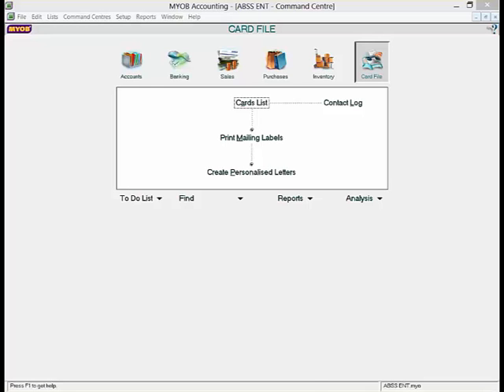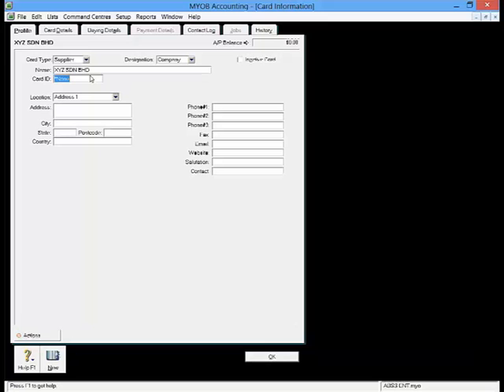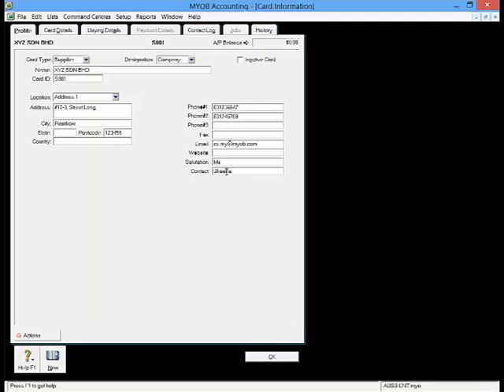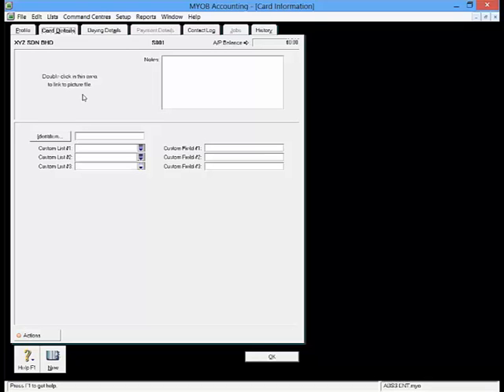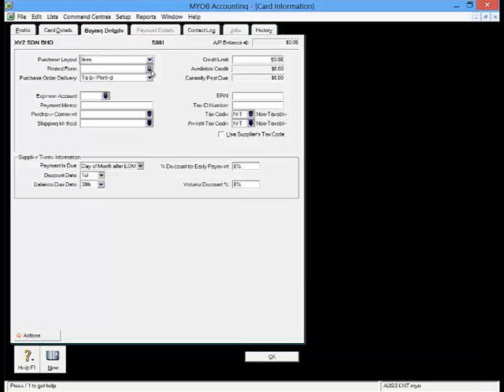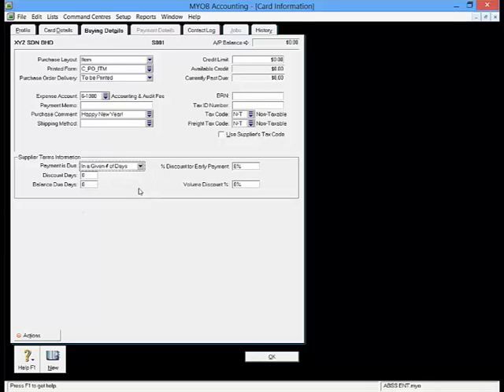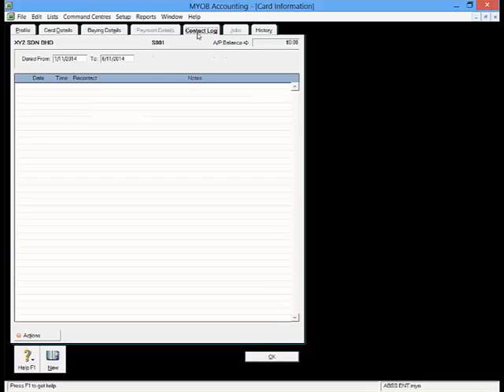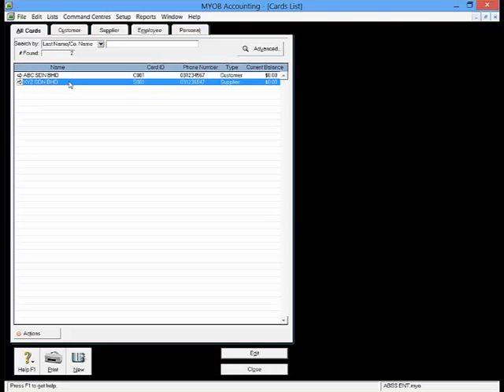MYOB: Create Supplier Card File - English